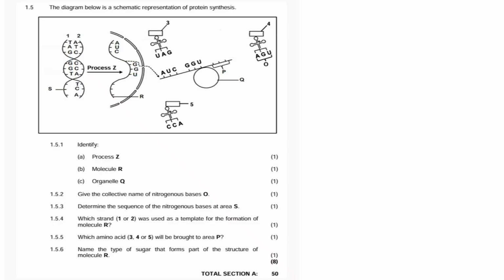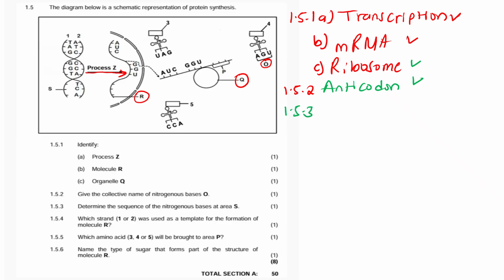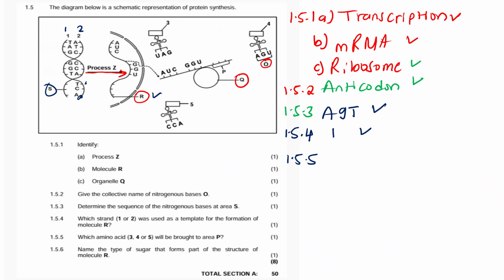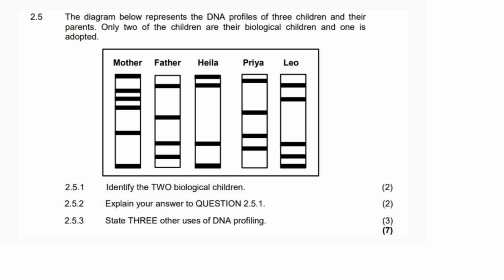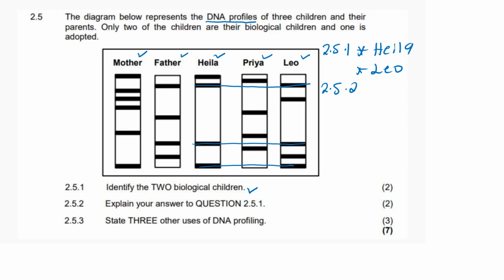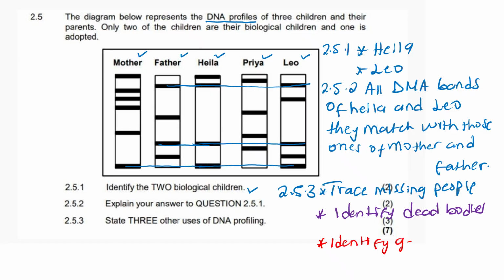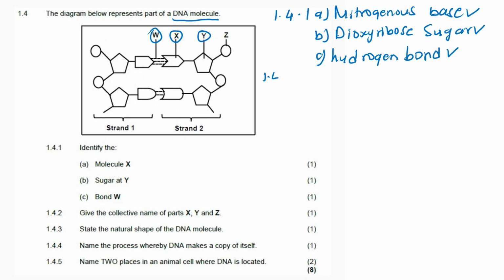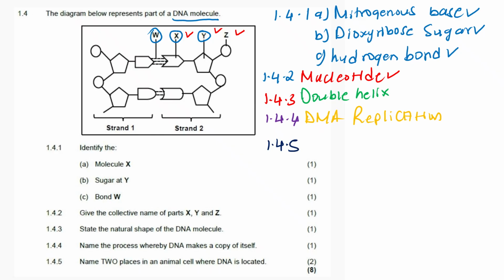Grade 12 Life sciences p2 DNA code of life